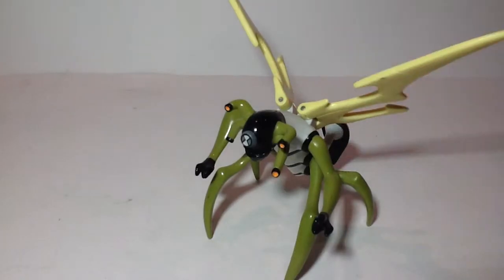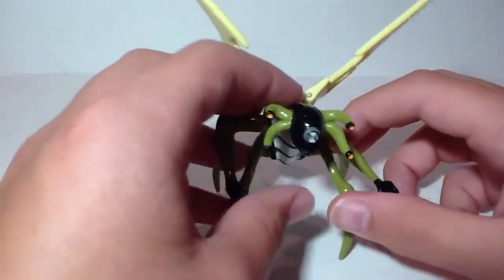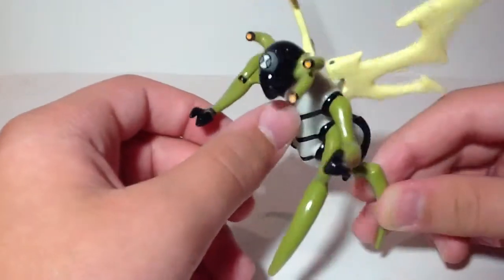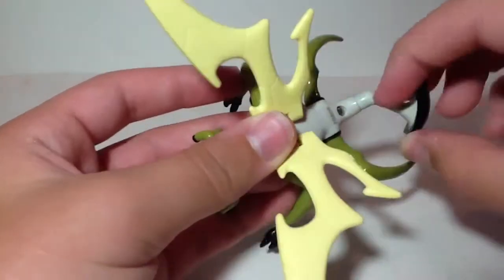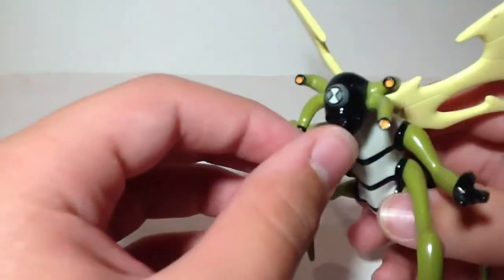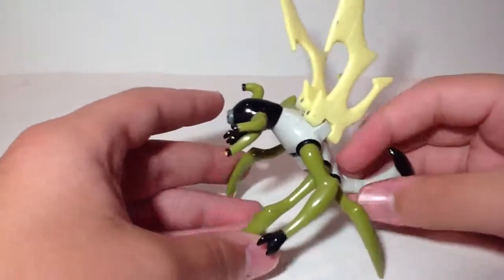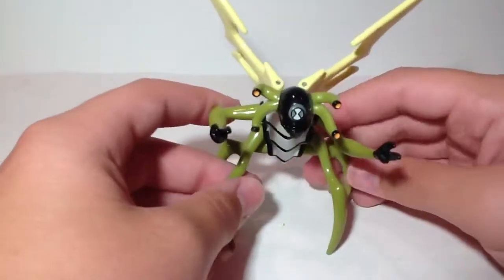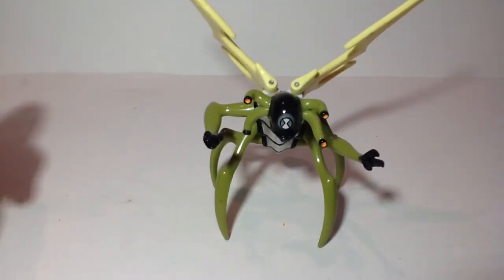Video Review of the Ben 10 4 Inch Figure; Stinkfly